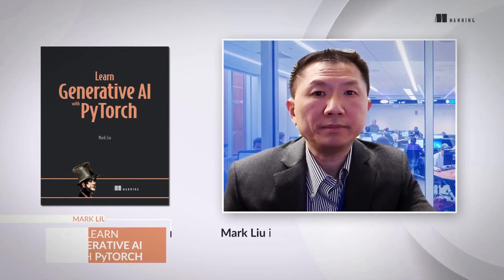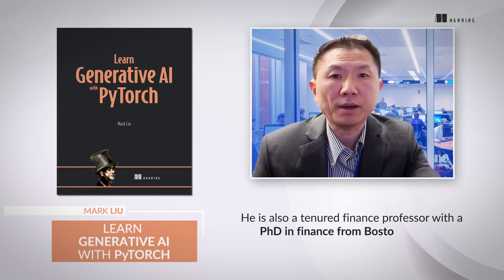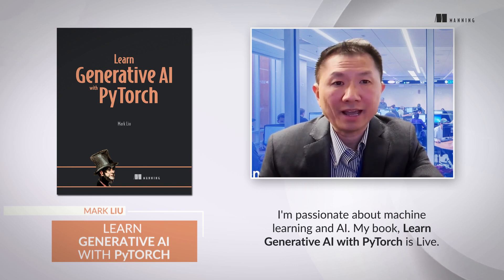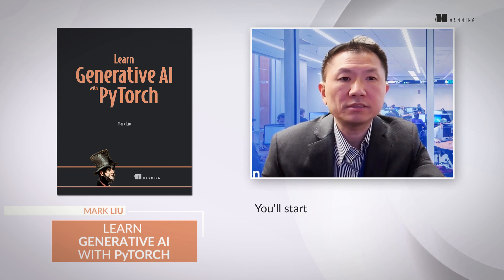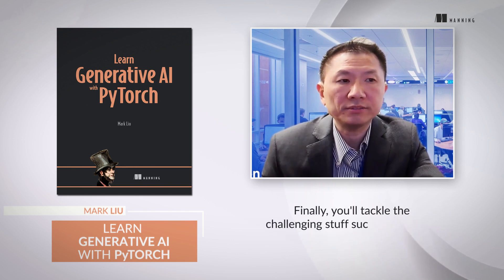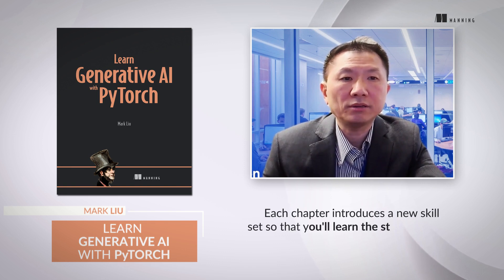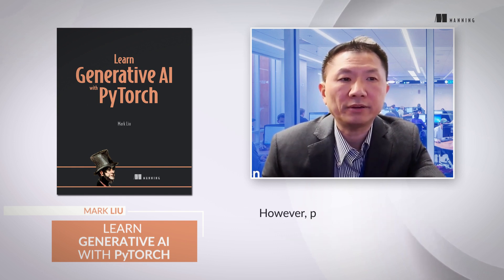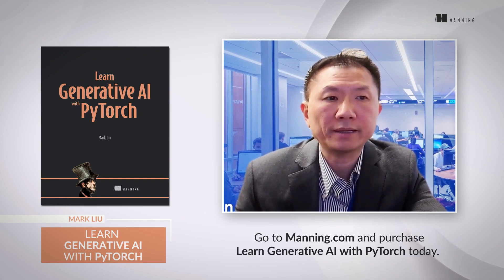Manning Introduces: Learn Generative AI with PyTorch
About the book:
"Learn Generative AI with PyTorch" teaches the underlying mechanics of generative AI by building working AI models from scratch. Every model you’ll create is fun and fascinating, with projects that include generating color images of anime faces, changing photograph’s hair color, training a model to write like Hemingway, and generating music in the style of Mozart.

Throughout, you’ll use the intuitive PyTorch framework that’s instantly familiar to anyone who’s worked with Python data tools. You’ll begin by creating simple content like shapes, numbers, and images using Generative Adversarial Networks (GANs). Then, each chapter introduces a new project as you work towards building your own LLMs.